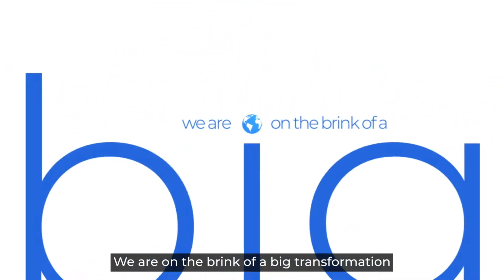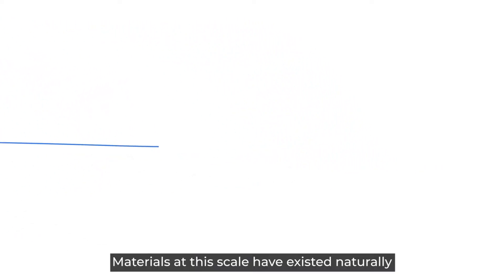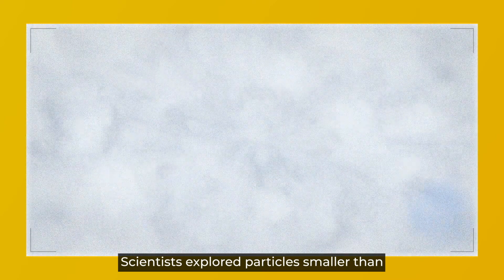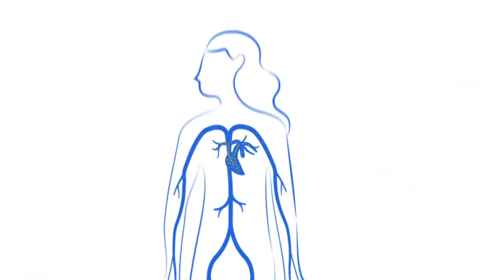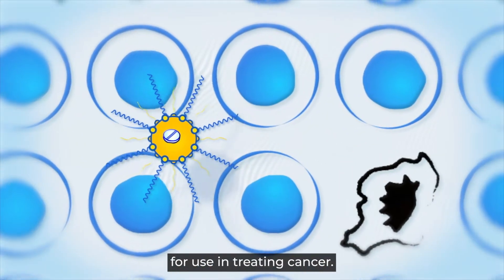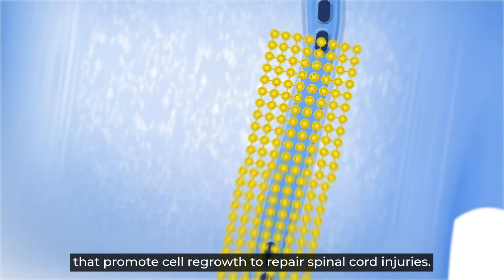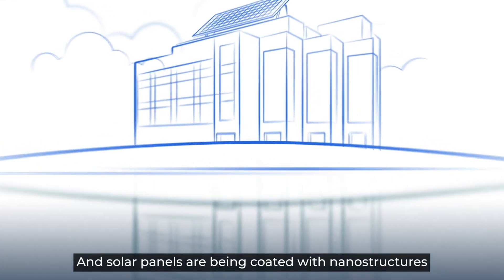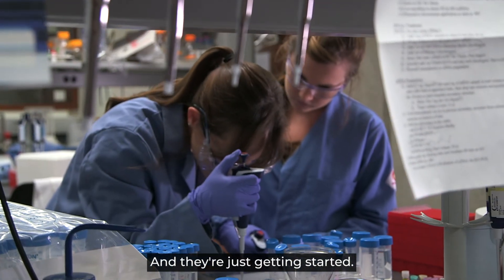Nano 101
What is nanotechnology and how is it impacting our world?  Watch this short insightful video to find out!